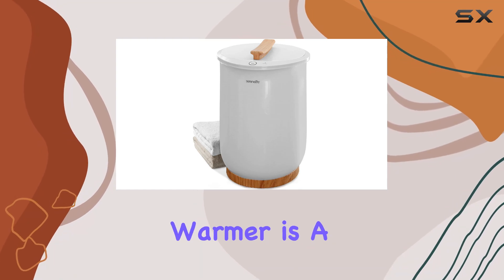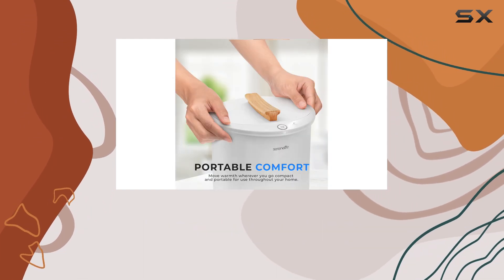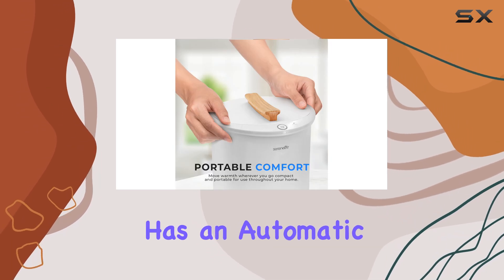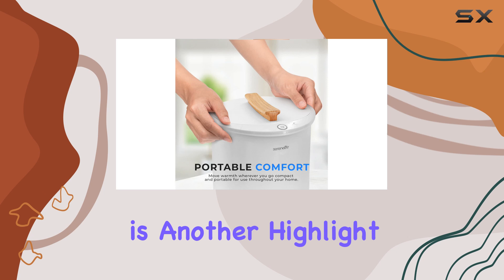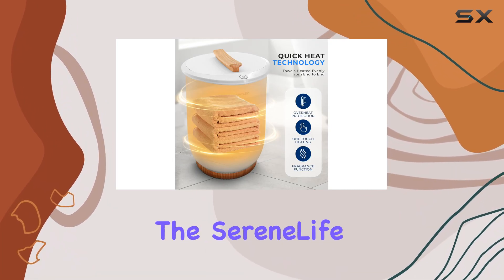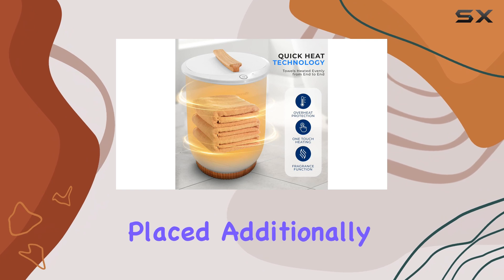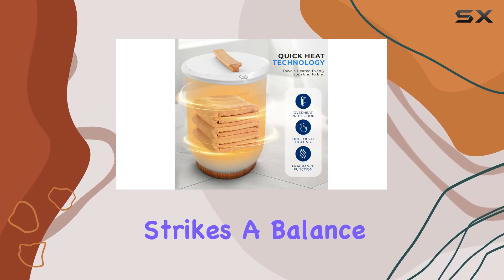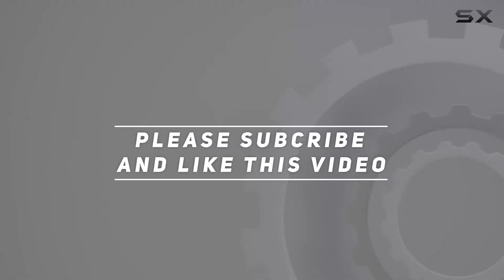SereneLife Bucket Towel Warmers - The Best Luxury Towel Heater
0:00 Intro
0:07 Review

Things that we mentioned in this video:
SereneLife Bucket Towel Warmers, White : B0961BDJPX